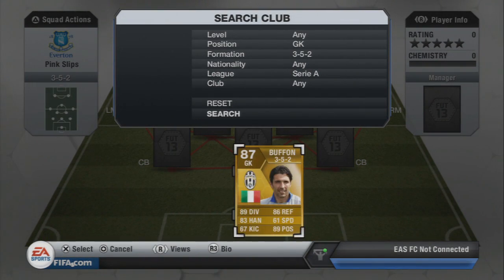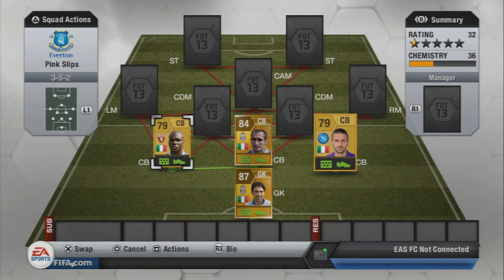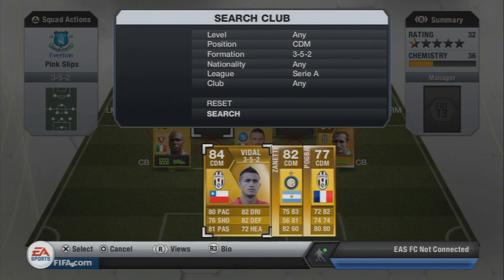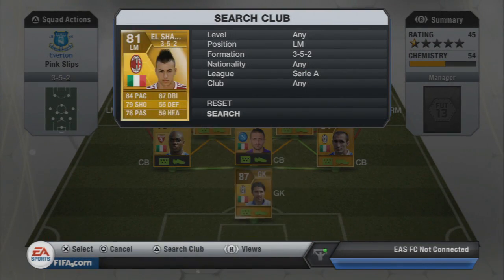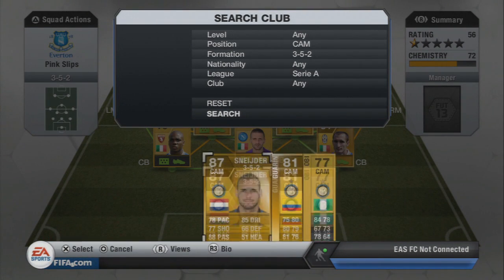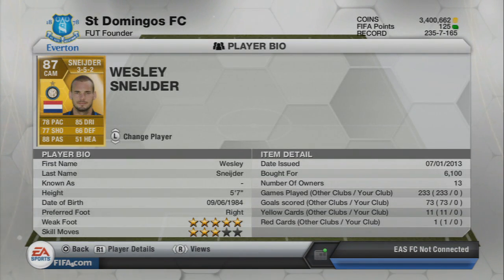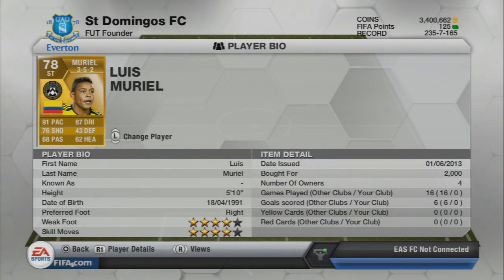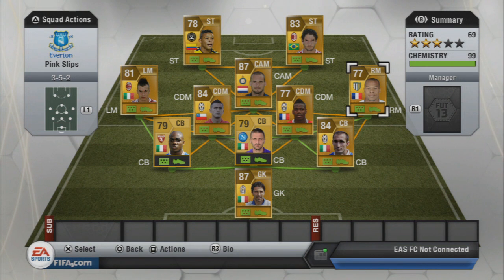FIFA 13 - My Pink Slips/Wager Squad - Overpowered and Sweaty Squad Builder!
This is the squad I use to play my Pink Slips and Wager Matches, it is very sweaty and contains alot of overpowered players such as Ogbonna, Pato and more!

Make sure you get your coins from trusted and reliable seller!